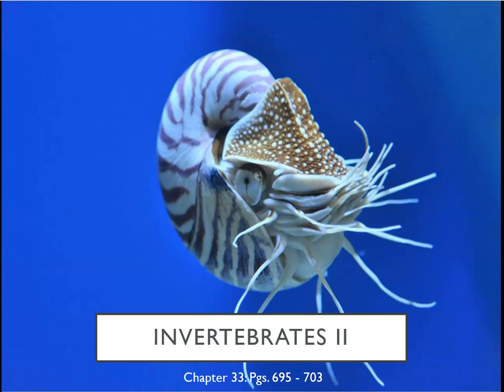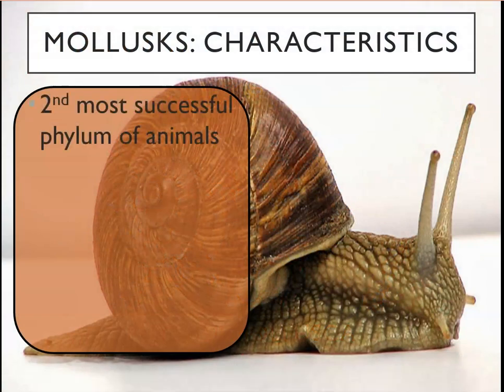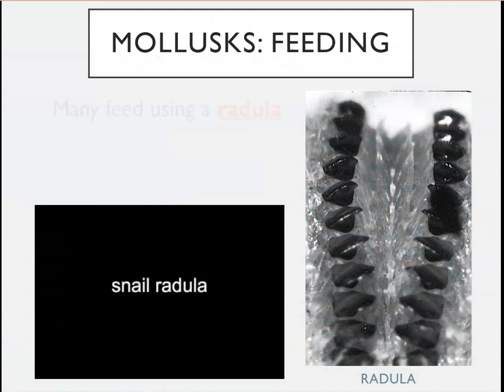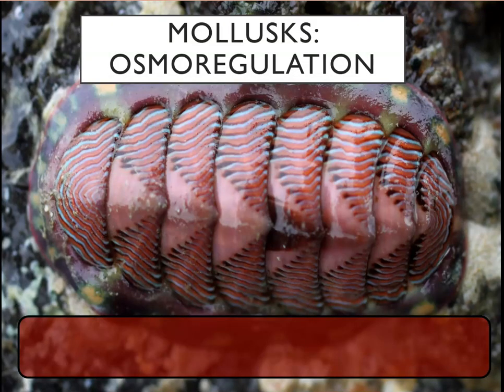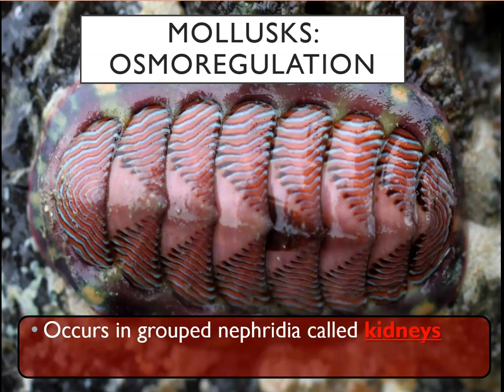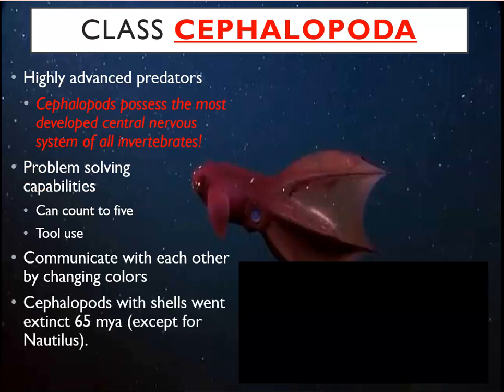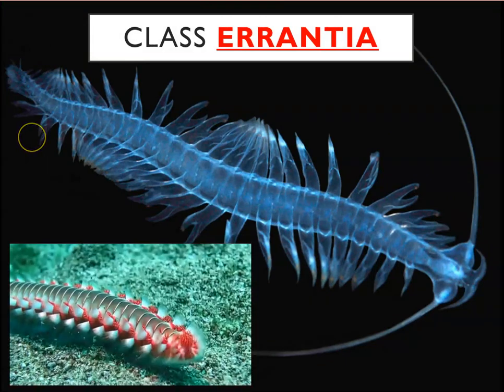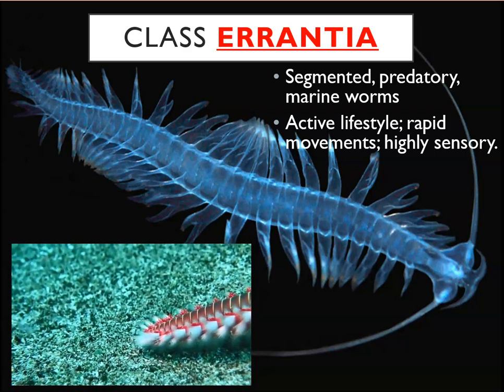Invertebrate Lecture II - BIOL 155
Invertebrate Lecture II (Rotifera, Mollusca, Annelida)